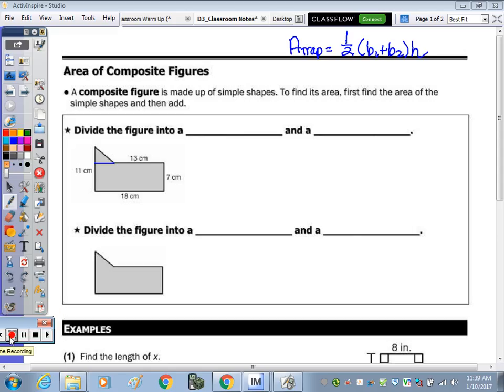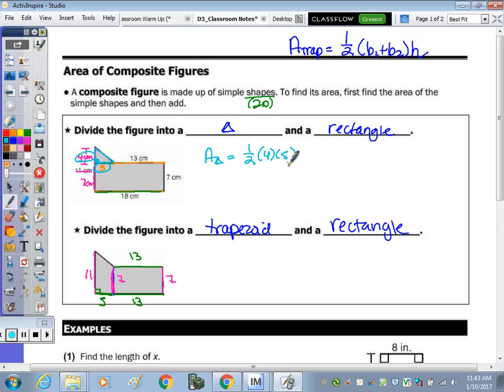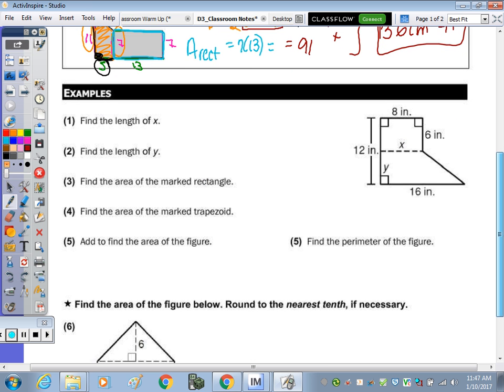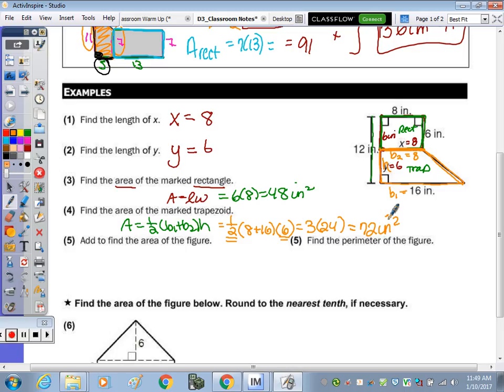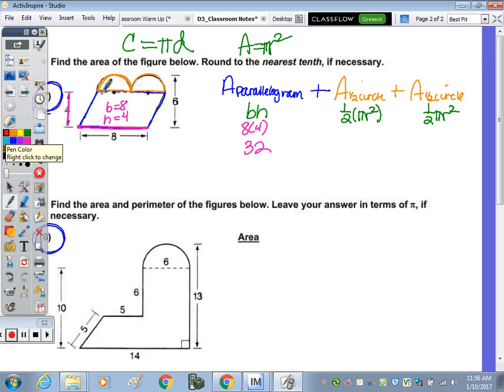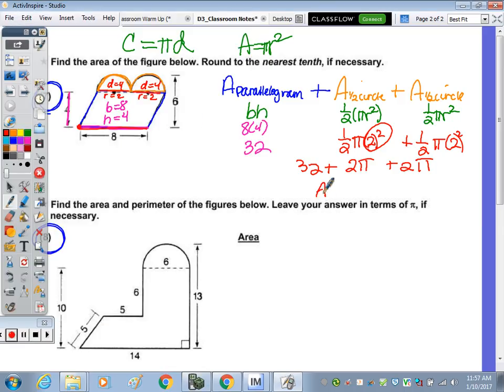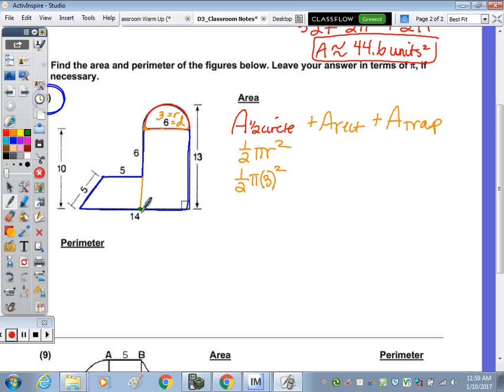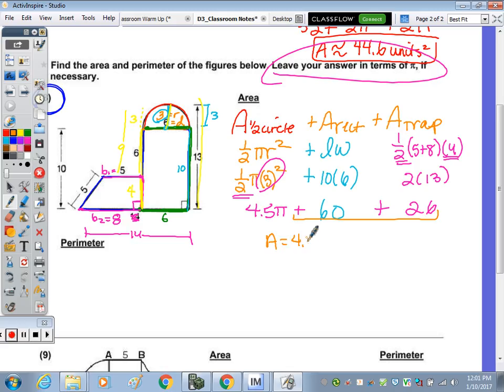Area & Perimeter | Day 3 Notes